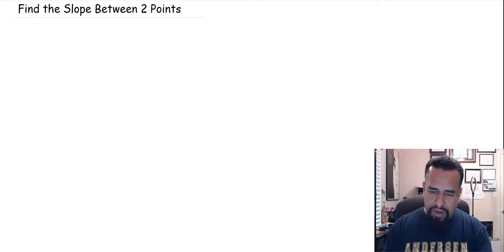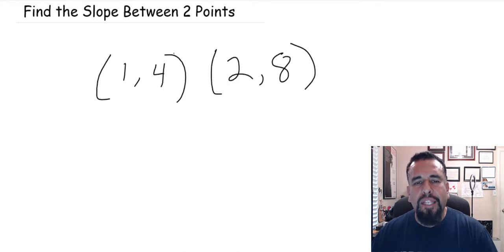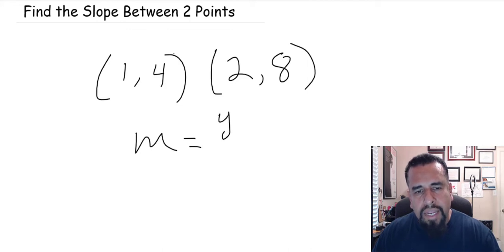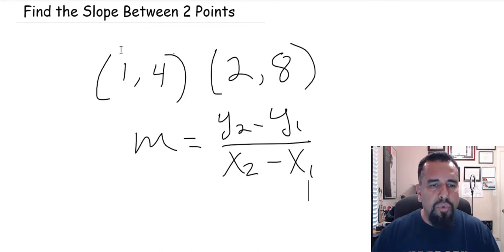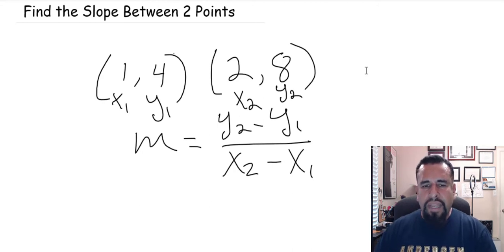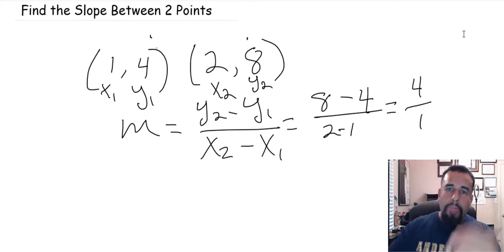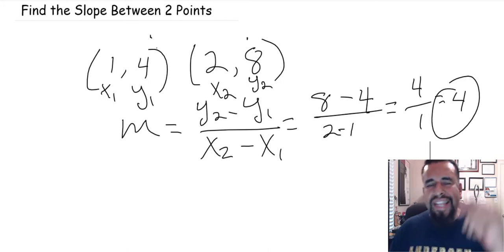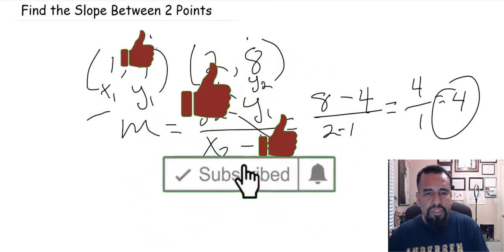HOW TO FIND THE SLOPE BETWEEN TWO POINTS EASILY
Here I will show you how to find the slope between two points. When you are only given two ordered pairs all you havfe to do is plug them into the formula. Two ordered pairs is all you need to find a slope. I will show you how to use the slope formula and how easy it is to plug in the two points to find your slope.